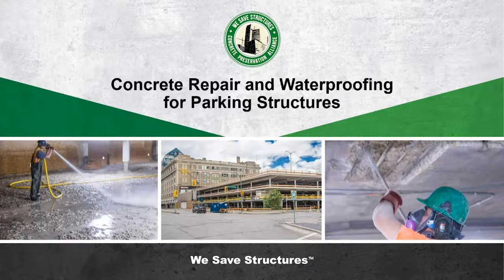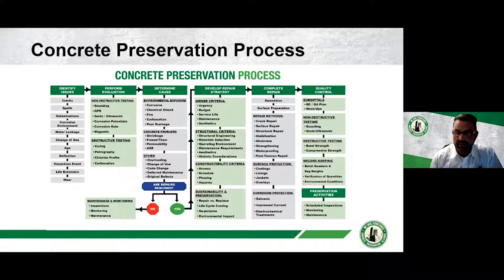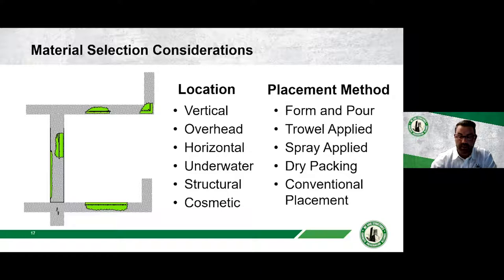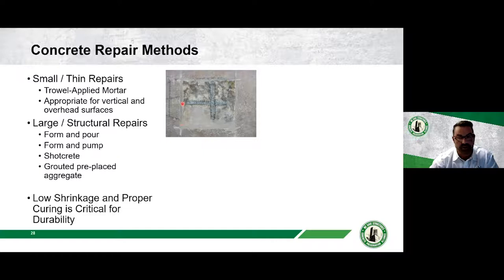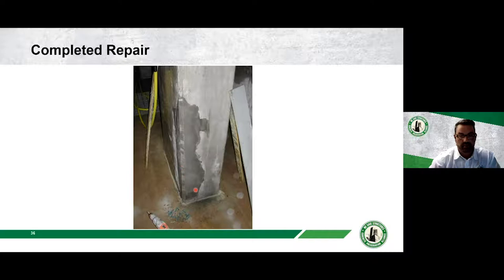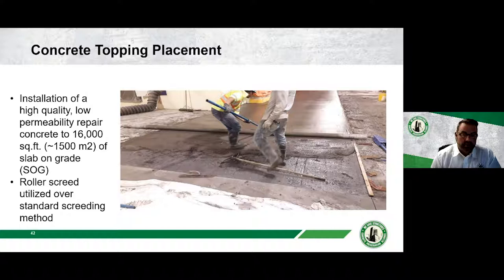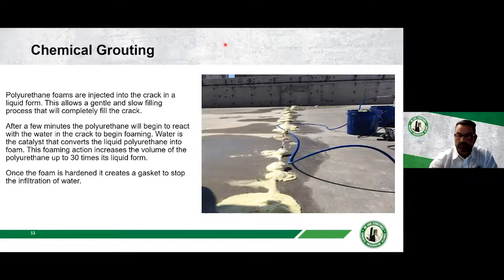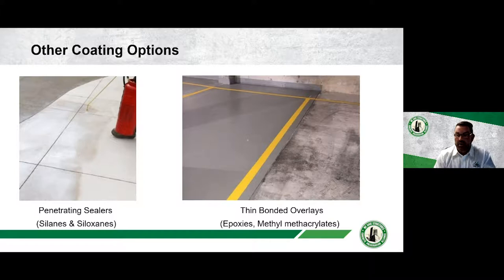Concrete Repair and Waterproofing for Parking Structures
The majority world’s existing parking structures were built decades ago and through environmental exposure, age and wear are in dire need of rehabilitation.  There are many repair strategies and protection systems available today and knowing how to perform long lasting, durable concrete repairs is critical to extending a parking structure’s service life.  This webinar will review the steps involved in performing a quality concrete repair and explore the various protection systems to ensure that repair lasts the test of time.